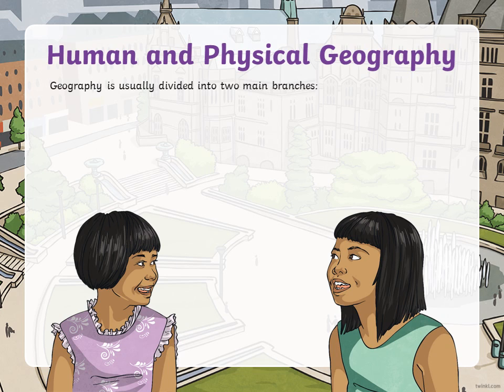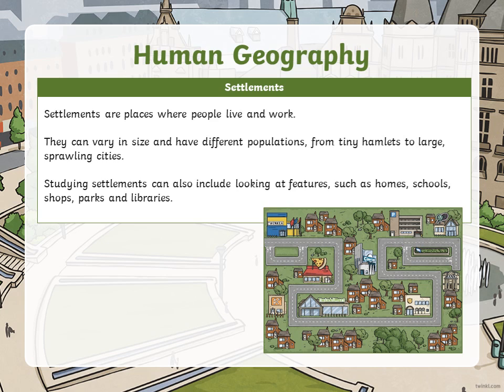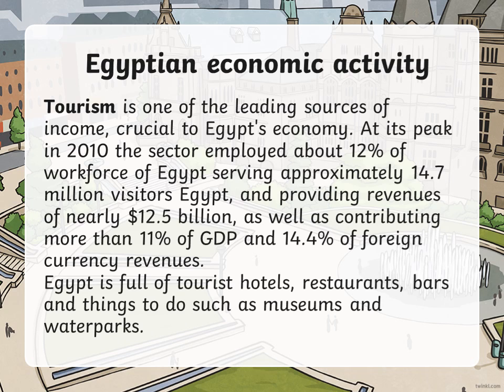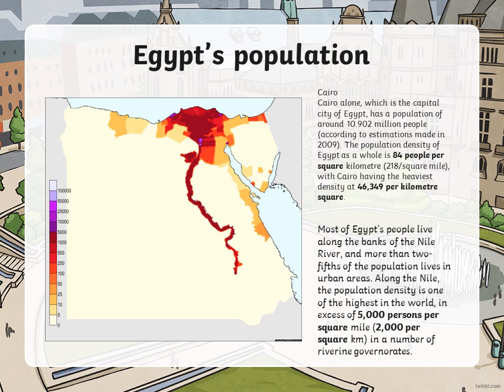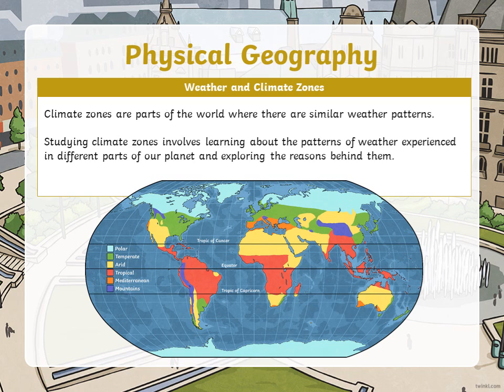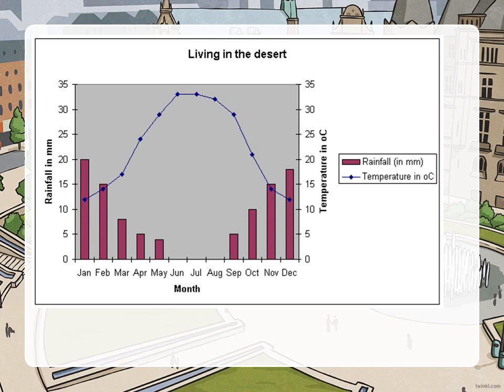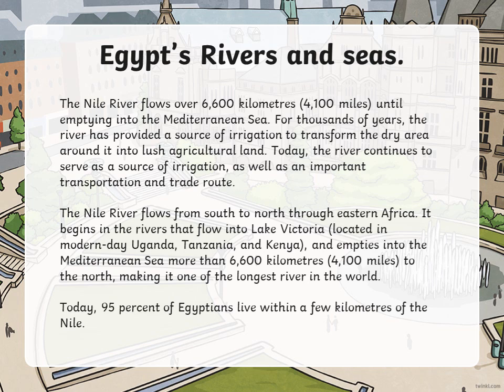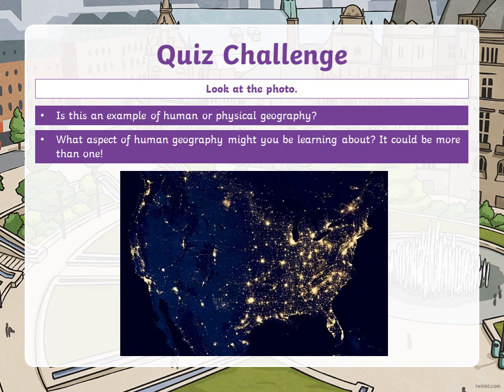11/1/21 - Topic - Human and Physical features of Egypt